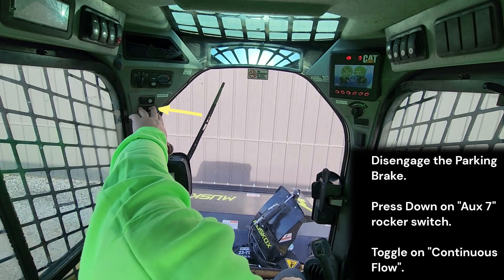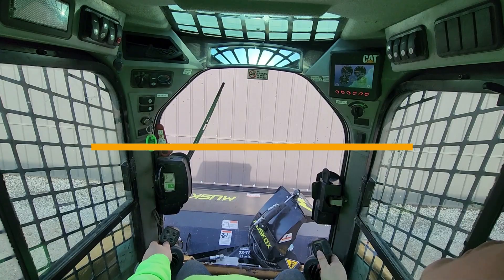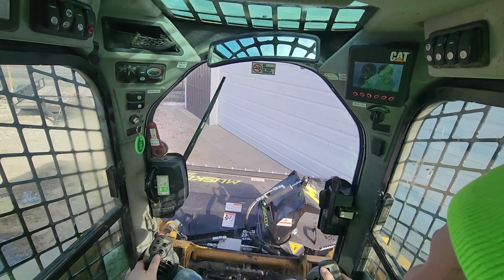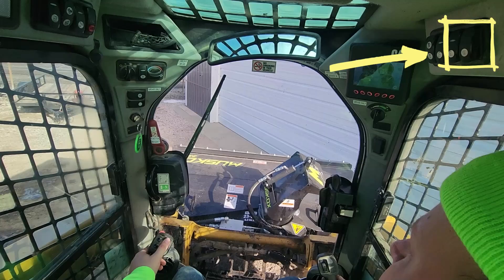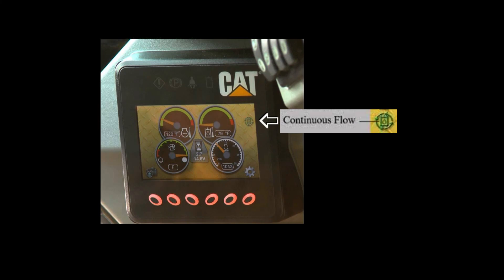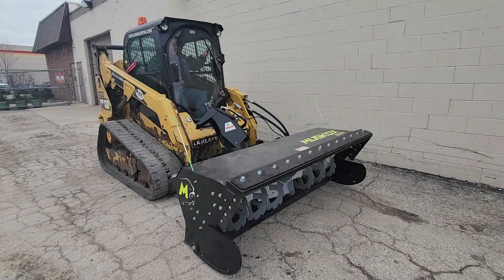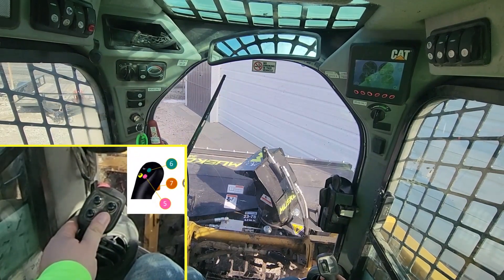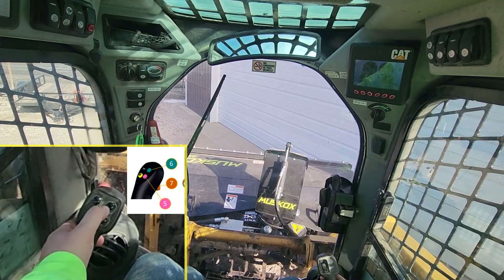CAT Skid with Muskox Blower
How to start up and basic operation.